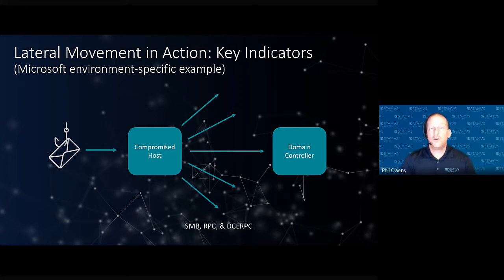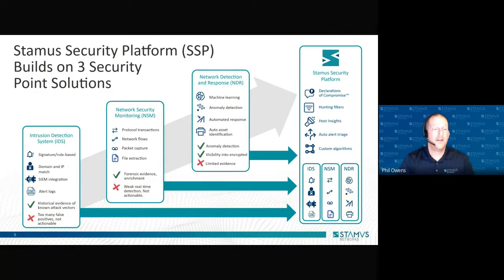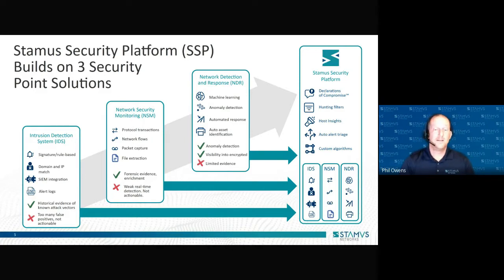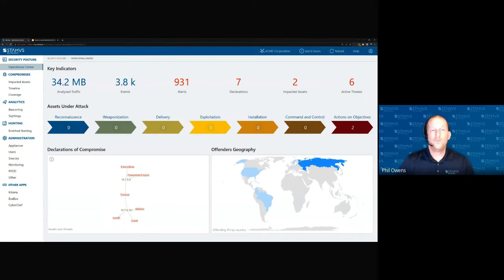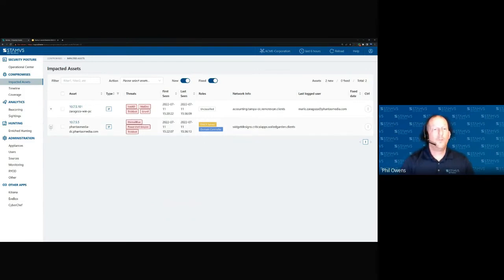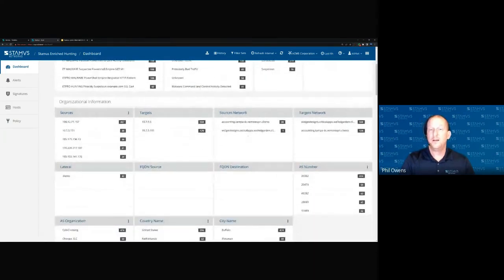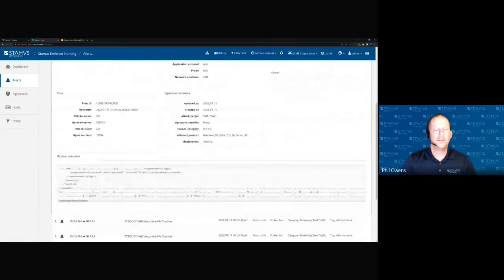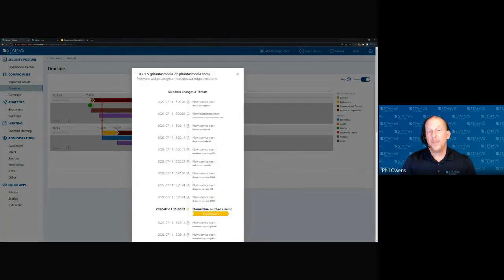WEBINAR: Detecting Lateral Movement with Network Detection and Response (NDR)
Phil Owens, the Stamus Networks vice president of customer solutions, shares practical insights on how practitioners can use their NDR to detect lateral movement in an enterprise. HINT: this typically requires multiple detection approaches to identify a threat actor moving throughout your environment.